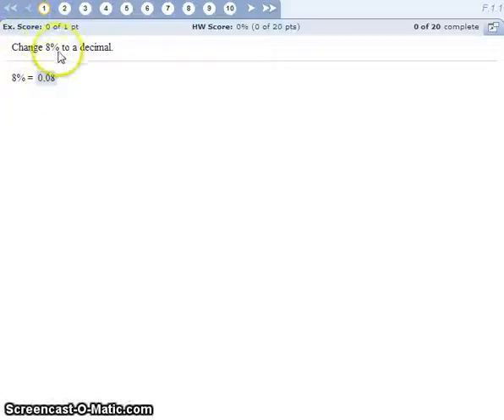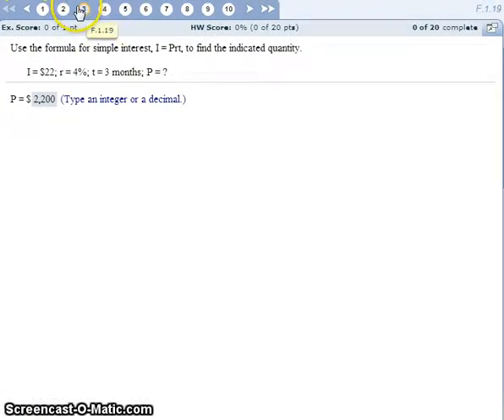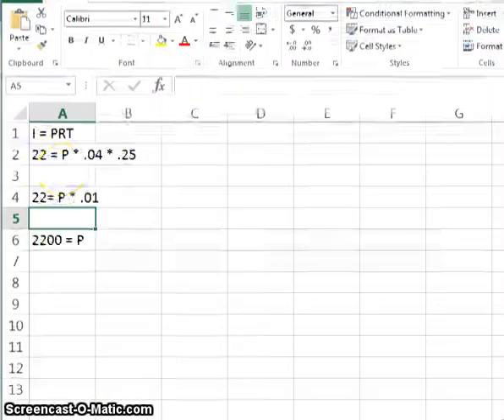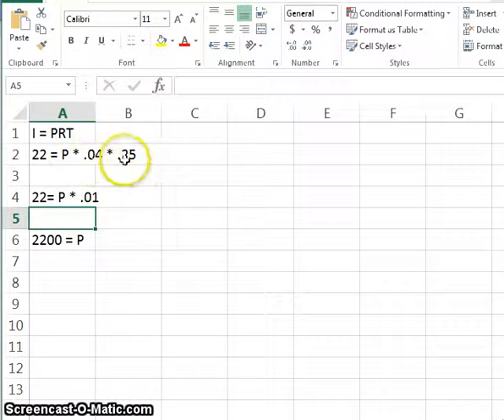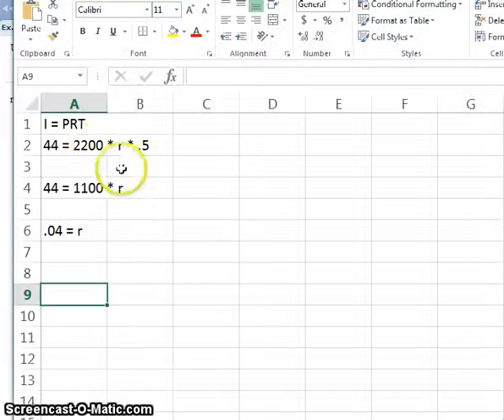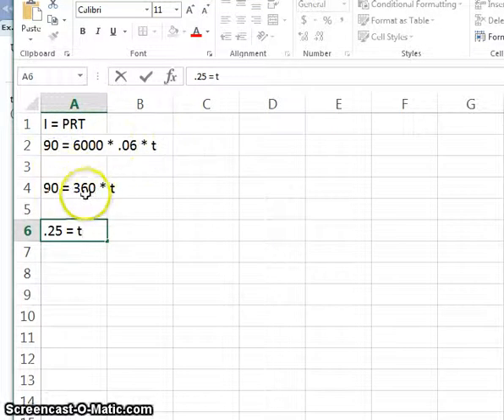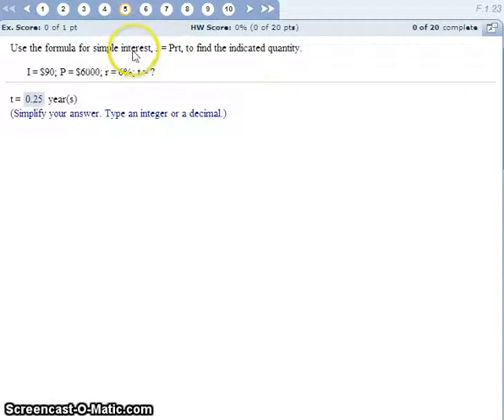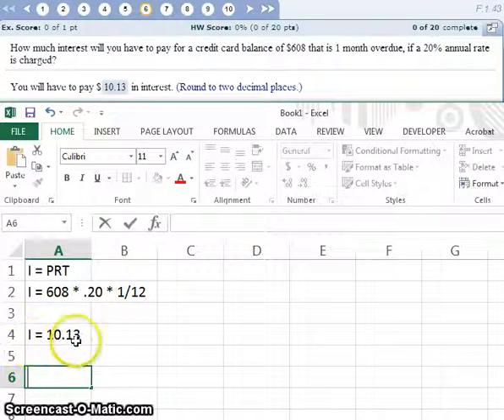7.2 Problem Set #1 through #6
Detailed Explanations of #1 - #6 on Problem Set 7.2 in MathLab